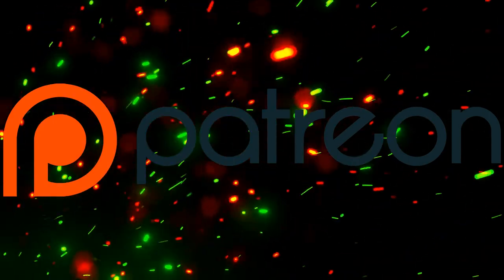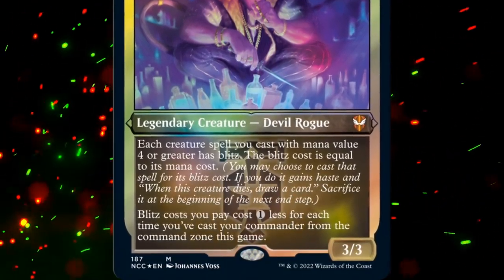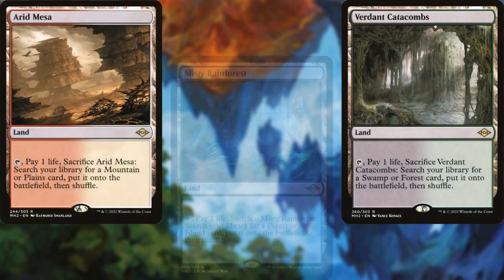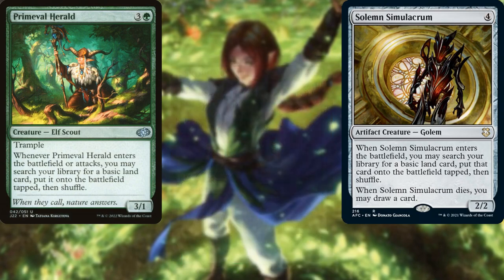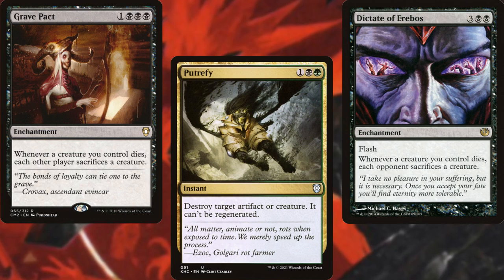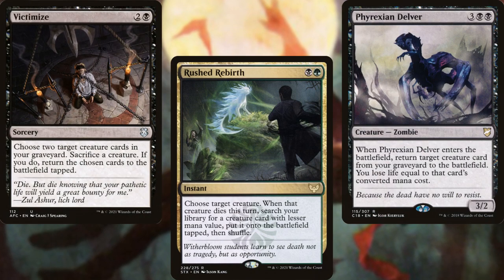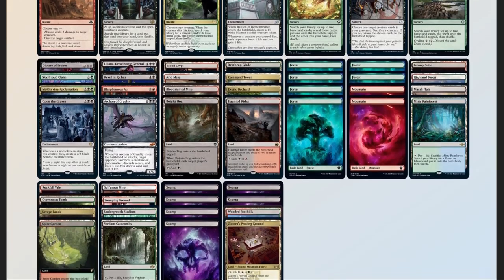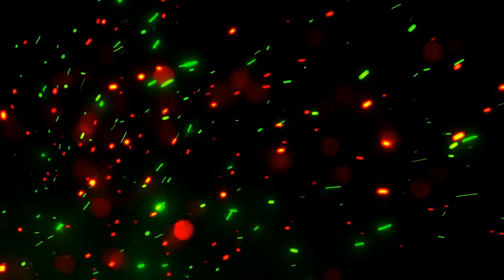Let's Build an Aristocrats Commander Deck led by Henzie "Toolbox" Torre